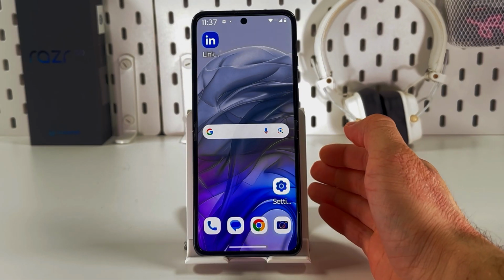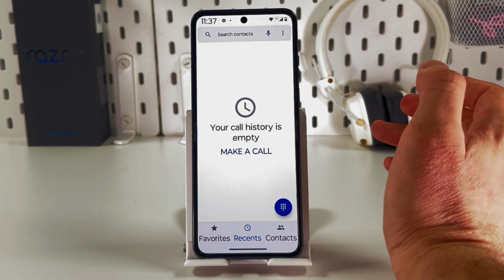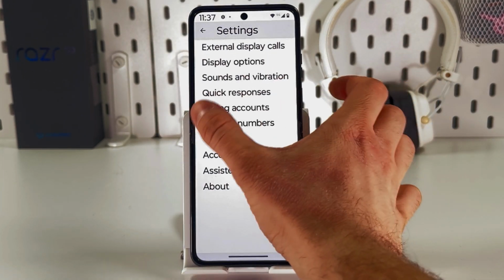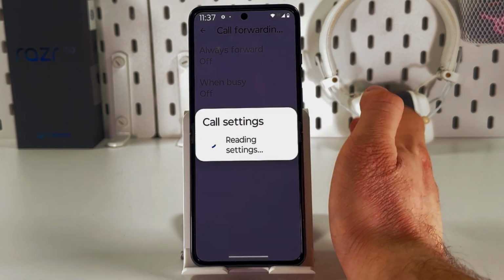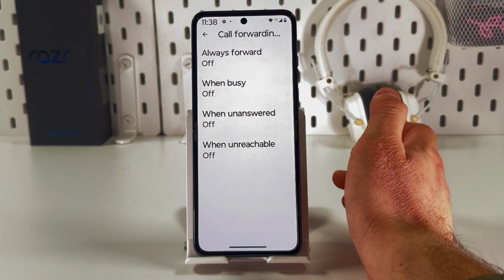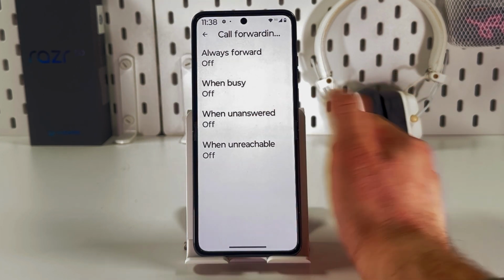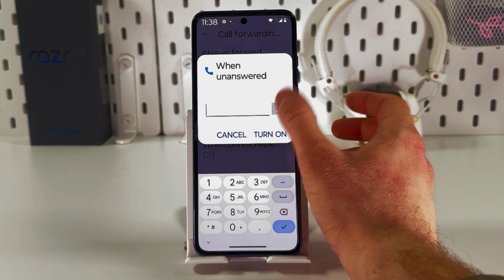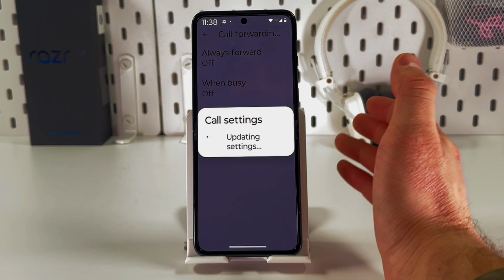How to Set Up Call Forwarding on Motorola Razr 50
Ever wondered how to manage incoming calls more efficiently on your Motorola Razr 50? In today’s tutorial, I'll take you through the very simple steps to set up call forwarding on your device. Whether you're managing business calls or ensuring you never miss a call from loved ones while your primary phone is unavailable, this guide is tailored just for you. Watch and make your phone a powerhouse of connectivity!

This video also covers the following topics:
- Setup Call Forwarding on Motorola Razr 50
- Motorola Razr 50 Tutorial: Activating Call Forwarding
- How to Redirect Calls with Motorola Razr 50